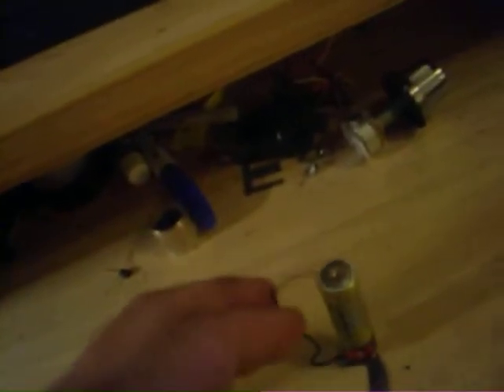AA Unipolar Motor (Homopolar Motor)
a buddy had brought up the topic and i had remembered how much i wanted to play with this design in the past and just totally forgot.

these little AA motors are really cool, and a good way to learn what is going on with how its working. its not overunity by any means, but its pretty damn interesting.

Many people overlook these designs because they feel like this is a small representation of how all our motors work today. this is not true.
the way this motor operates is NOT the same way as conventional DC  motors. if you were to change the design, and spin a cylindrical magnet with conductive coating using a separate prime mover, there will be a voltage induced across the magnet's conductor, even though the magnet and the conductor are both moving as one object with no relative movement between them. likewise, inducing a current across the magnet's conductor will cause it to rotate.  this is absolutely not conventional motor/generator physics, and the two need to be separated and not misunderstood as the same principles.

i realized it wasn't so easy to make these without a larger neo magnet, so the little ones i was using meant i need a really low friction design. i found out the easiest way to do it is to just use some 12 awg and bend a balanced square, also bending a pointed dip in the top section of the square so its point can rest atop the AA battery in a balanced way. then just hanging the square to one side of the battery so it can contact the neo at the bottom will cause it to spin and let momentum prevent it from making contact 100% of the time.

if you want a faster motor, use smaller wire but remember the thinner the wire the hotter it is going to get through the dead short.

Videos on the N-Machine starting at 1 of 18